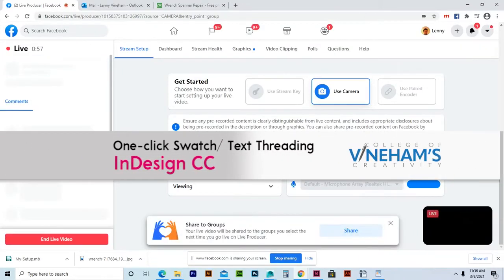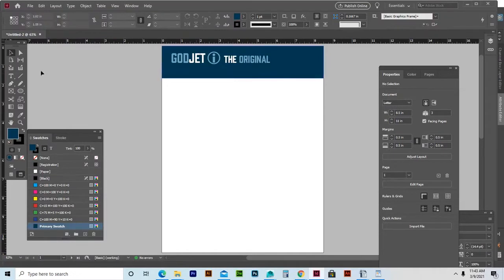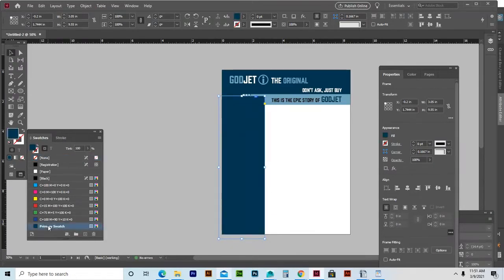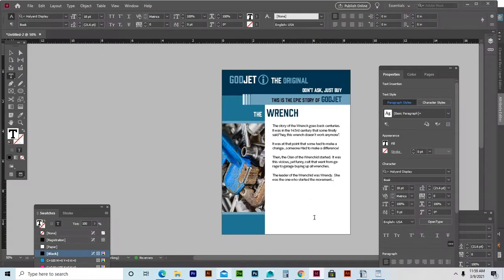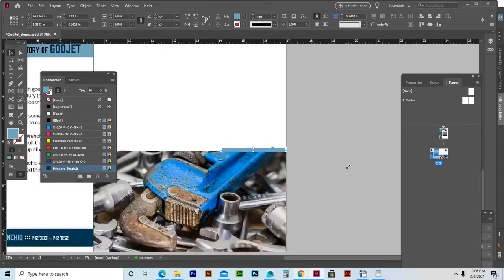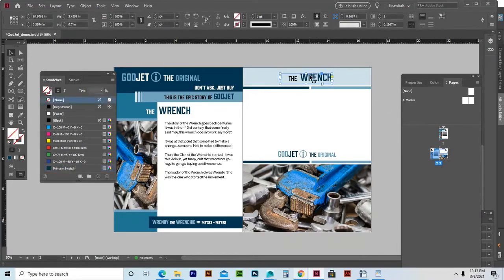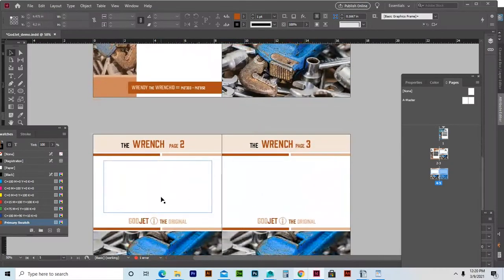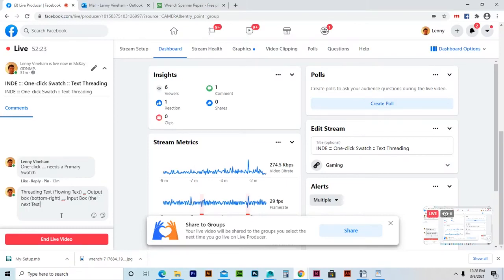InDesign - One-click Swatch | Creative Administrator, resource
In this tutorial, we demonstrate the one-click swatch.  This strategy allows the user to, ultimately, change the complete color scheme of their document with one click.

Additionally, we demonstrate the concept of text threading (flowing text).